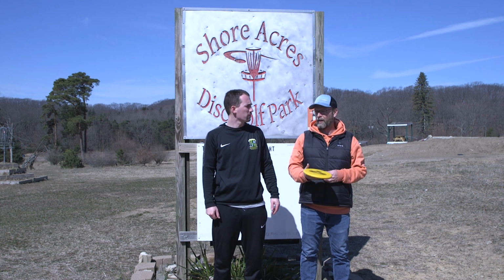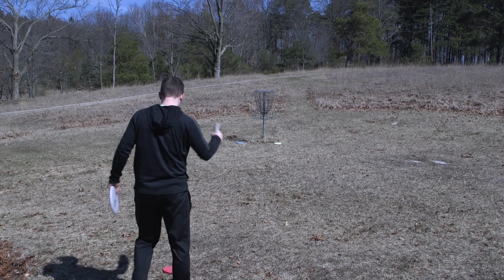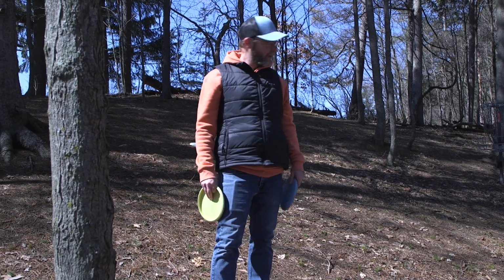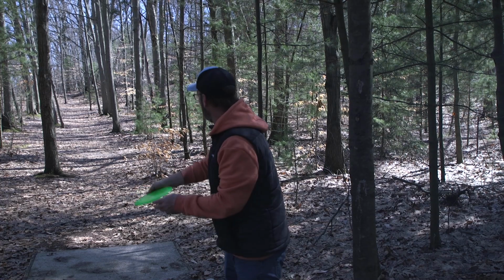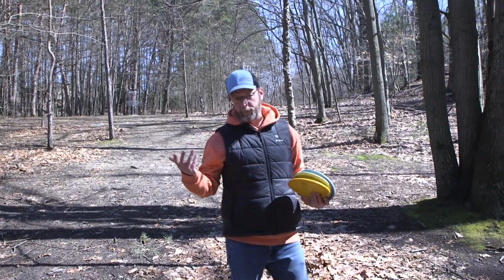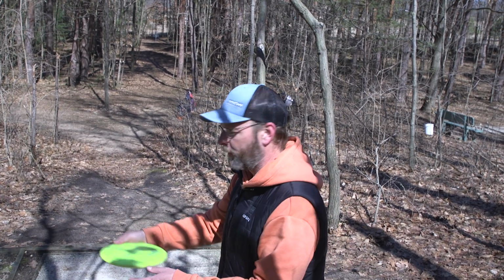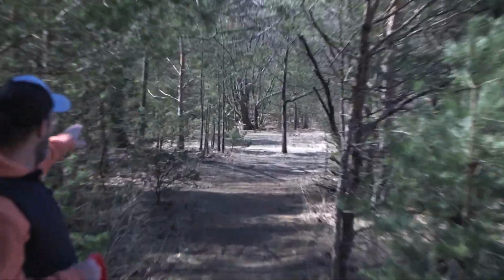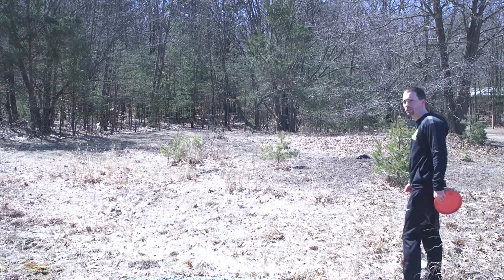West Coast Cup Preview (Part 3) - Caddy Chat Episode 21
In a special-edition episode, hosts Jake and Josh take players on a tour of what to watch for at Shore Acres during the West Coast Cup.